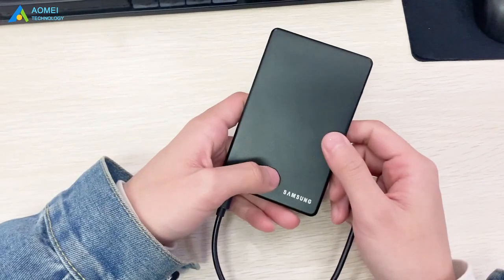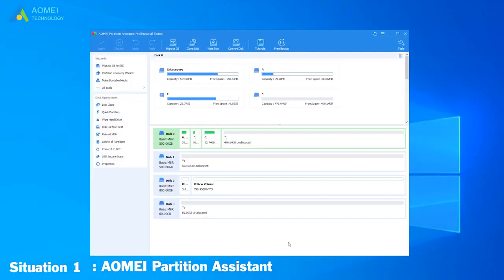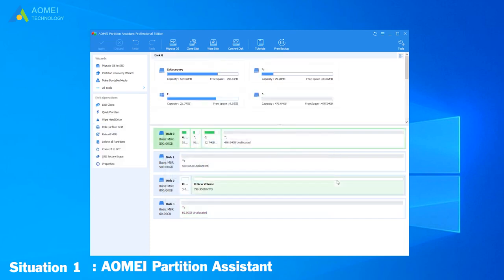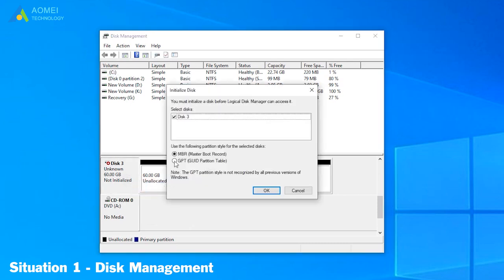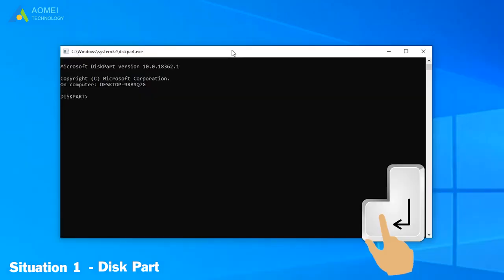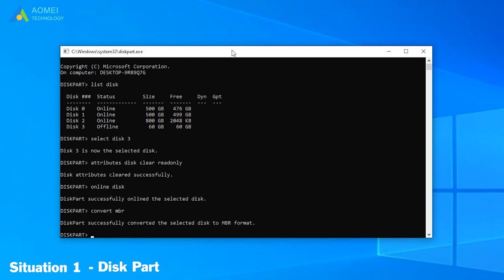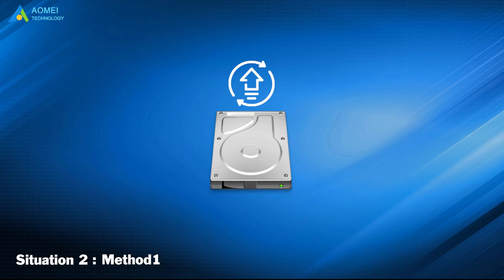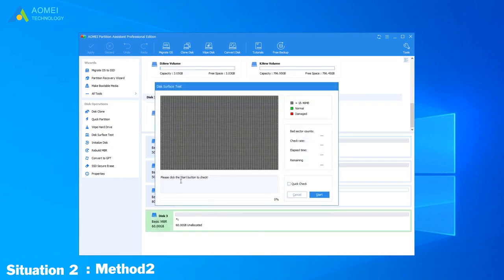How to Fix External Hard Drive Not Initialized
How to Fix External Hard Drive